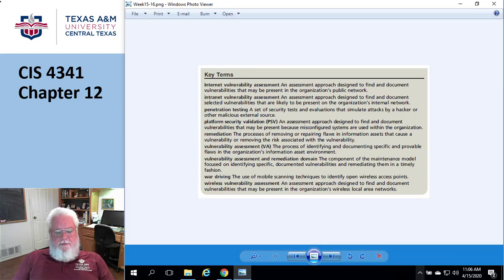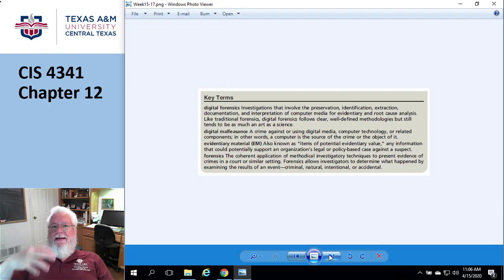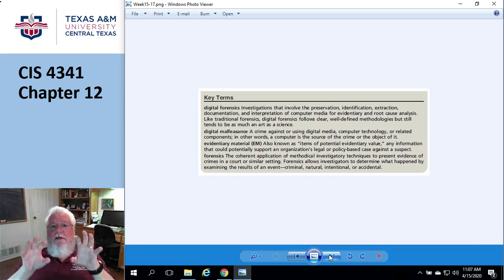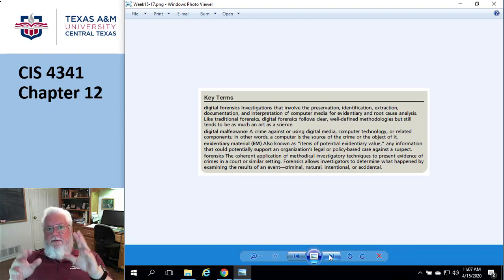CIS4341 Chapter12 Part4